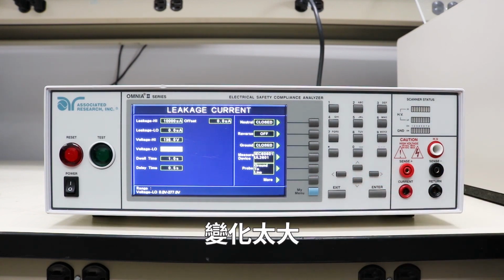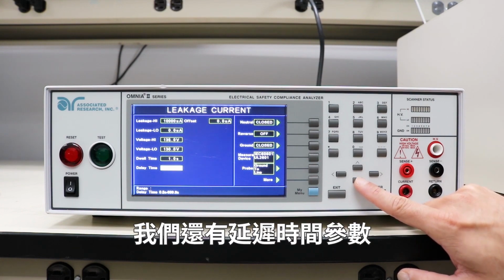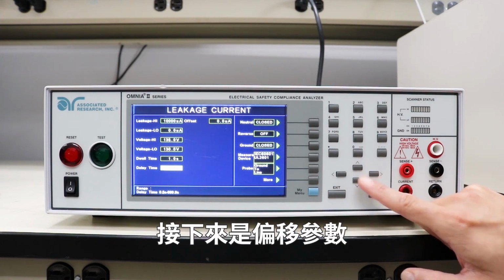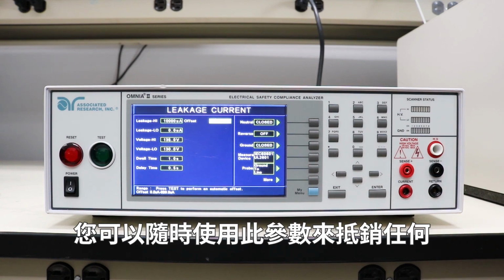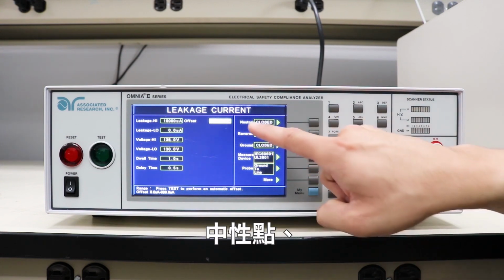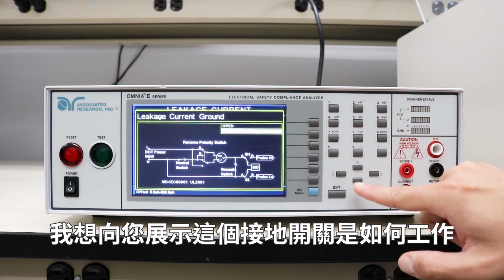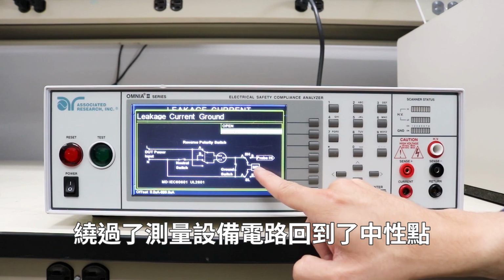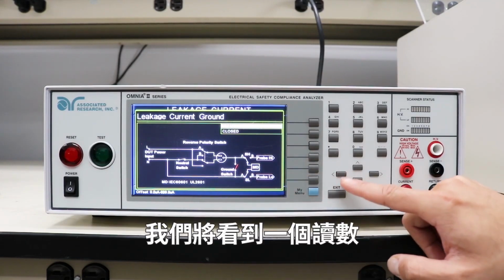對地漏電流測試 (下)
本集為對地漏電流測試（Earth Leakage Current Test）系列下集，延續上集內容，實際示範測試線路的連接方式與儀器操作流程。此測試依據IEC 60601-1醫療電氣設備安全標準，量測經由保護接地導體流出的漏電流，確保醫療器材在正常與單一故障情況下，對地電流均在安全範圍內。透過本集示範，您將了解如何設定測試參數、讀取量測數值，以及依據合格與不合格標準判讀測試結果。

Line》@ikonixtaiwan